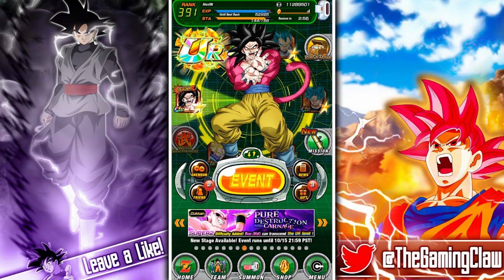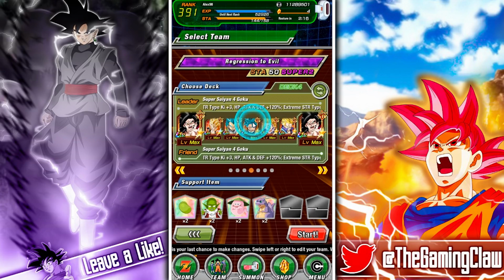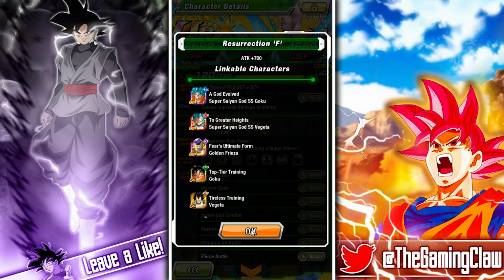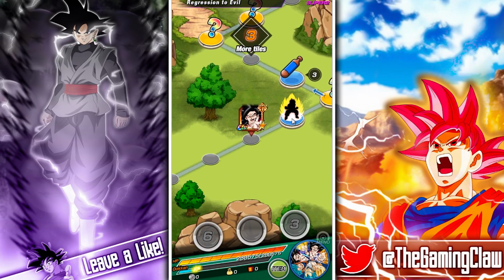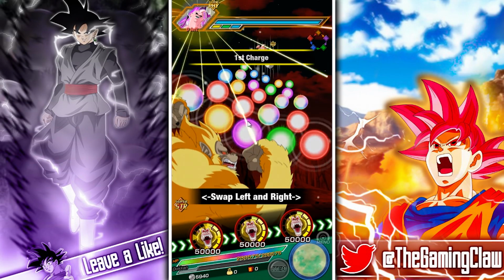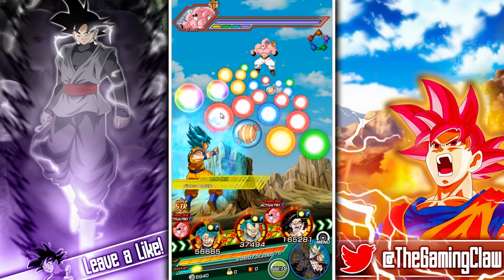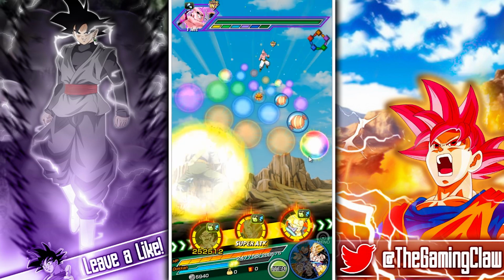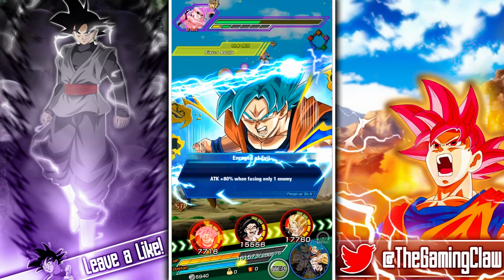Okay so... HE’S ACTUALLY AMAZING! SA10 STR SSB Vegeta Showcase! DBZ Dokkan Battle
In today's Dokkan Battle video I am going to be showcasing a SA10 STR SSB Vegeta!